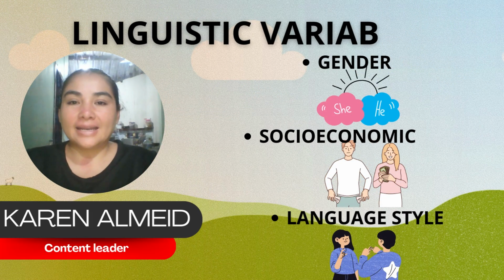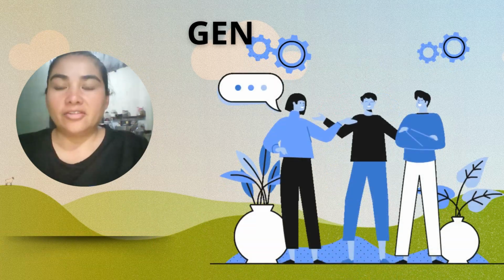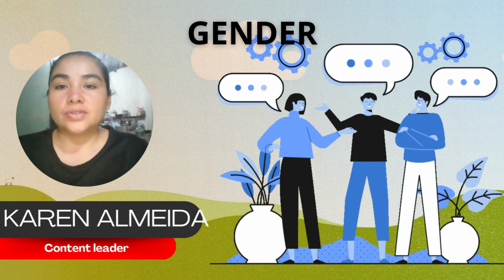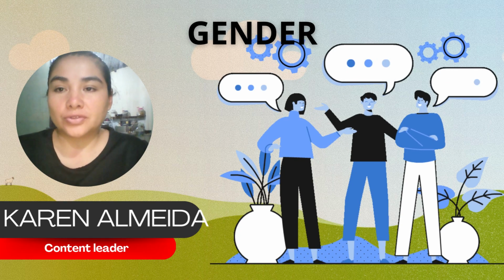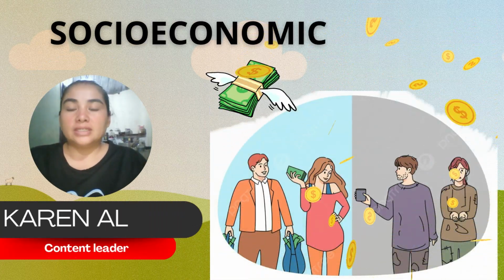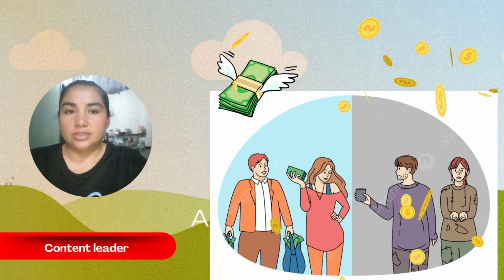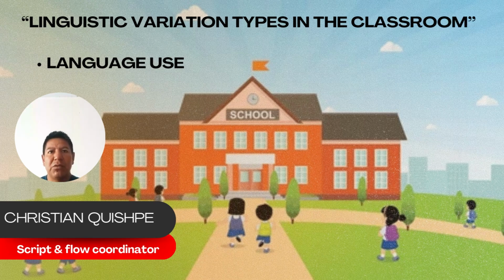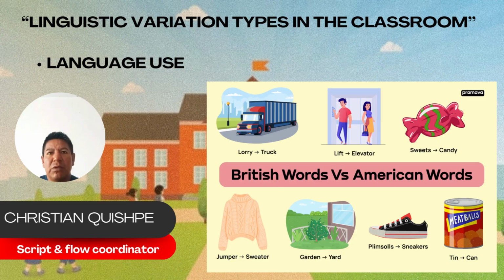GROUP 4 SOCIOLINGUISTIC 1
We’ll explore the main types of linguistic variation you’ll encounter age, gender, socioeconomic status, sociolect, register, code-switching, regional variation, language use, and language style